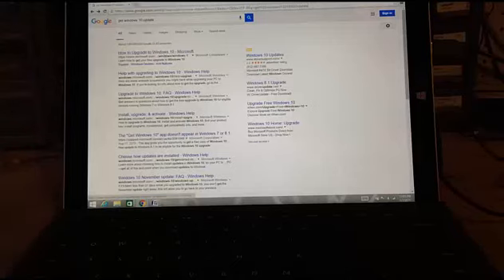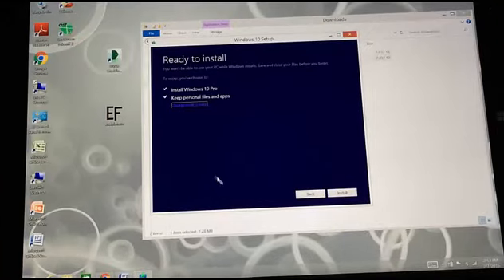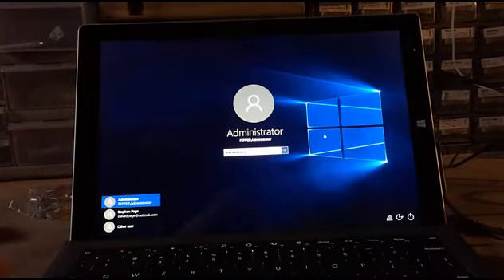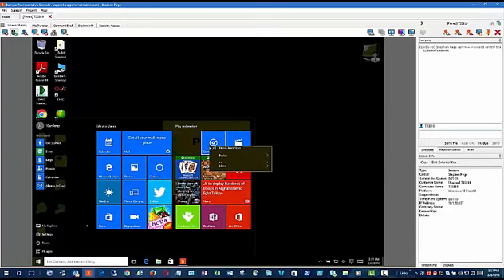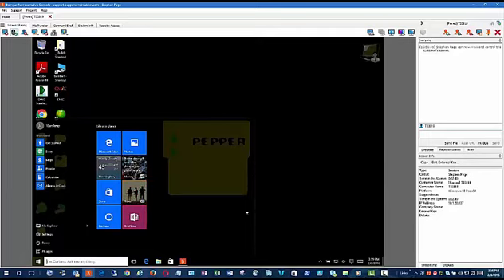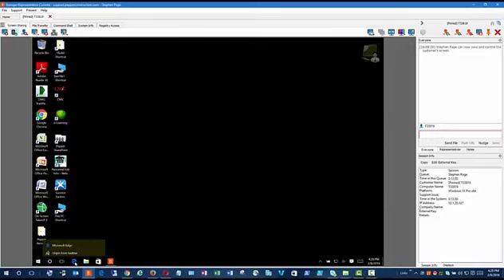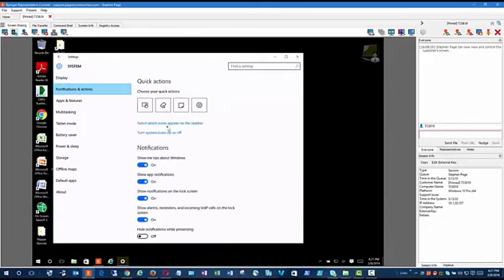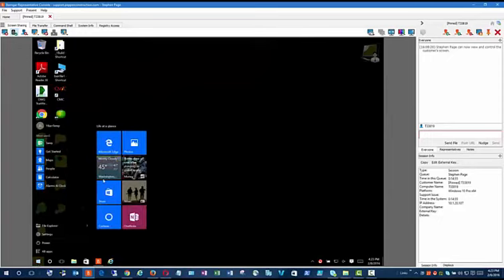Upgrade Surface Pro 3 Running W8 to W10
How to Upgrade a Surface Pro 3 running Windows 8.1 to Windows 10
select "Upgrade now," and "Run"